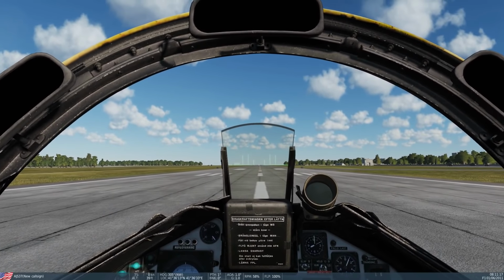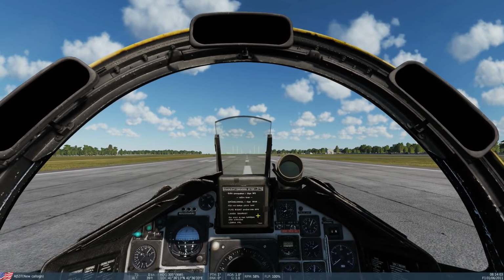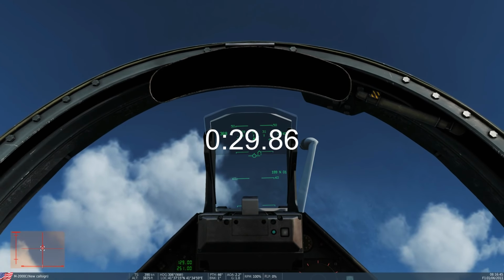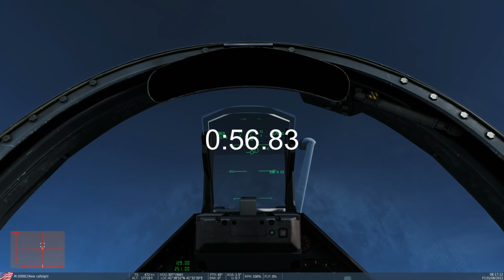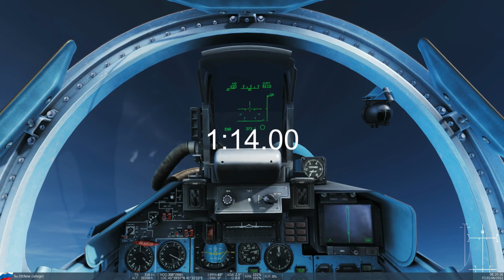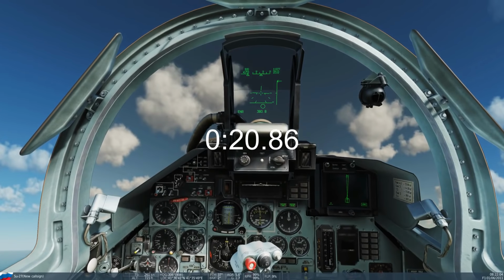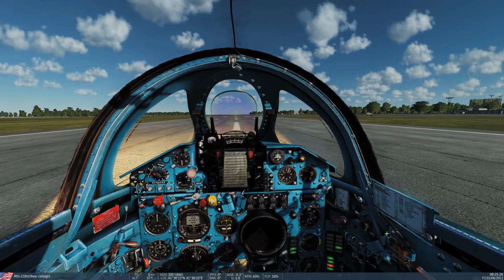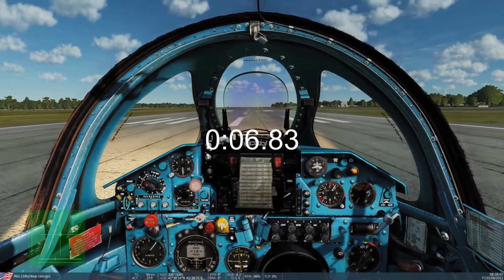Fast Jets: Max Comparable Climb Rate | DCS WORLD